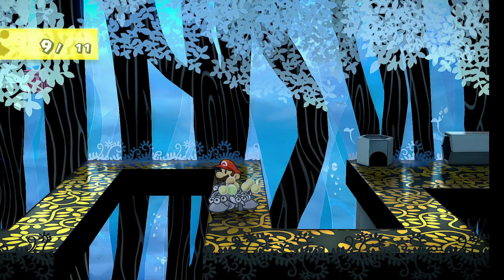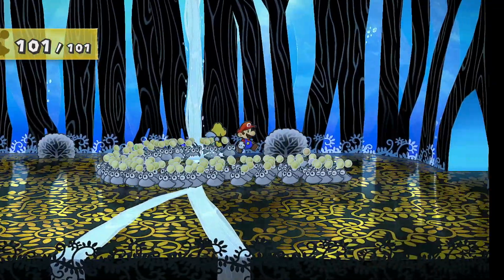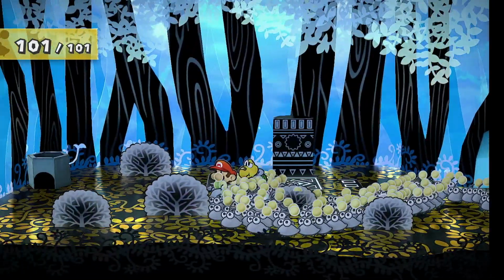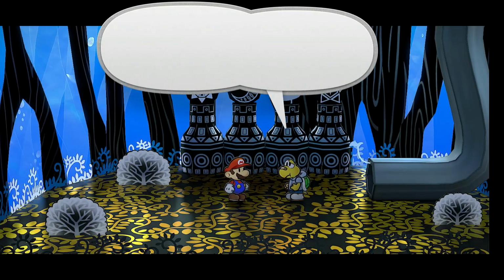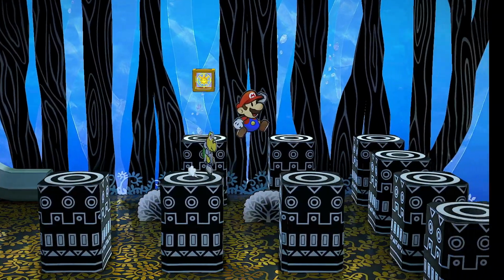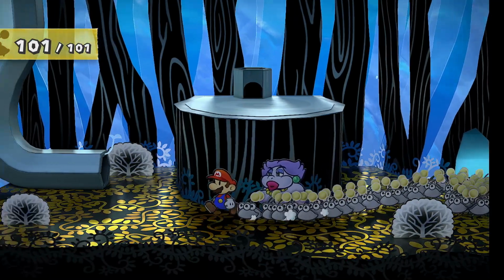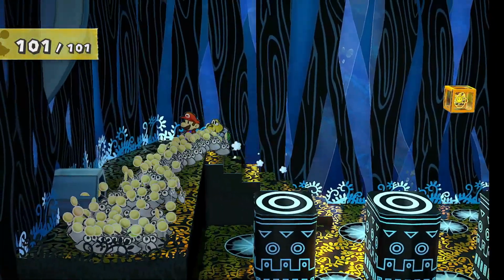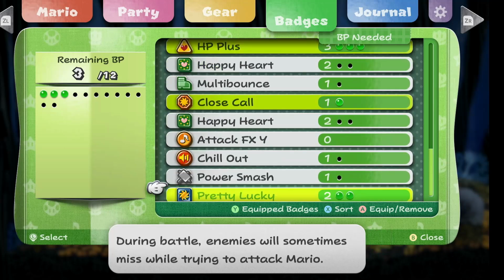Paper Mario TTYD - The Great Boggly Tree PT 5) A Tale of 100 Punies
In this episode, we free the rest of the Punies and go down to the very last floor of The Great Tree.